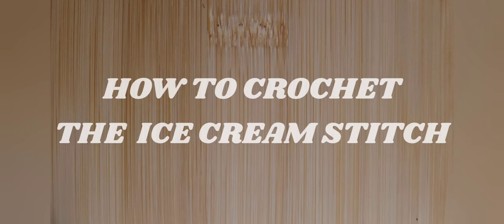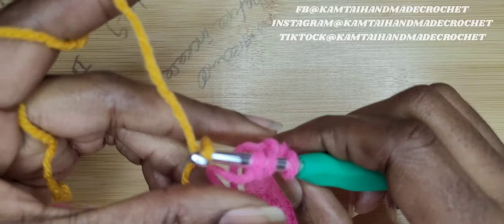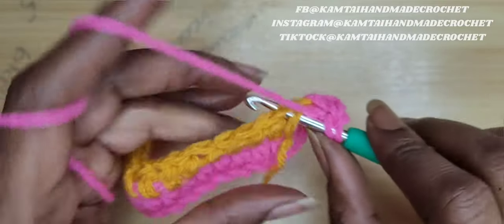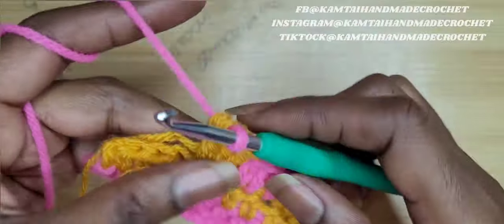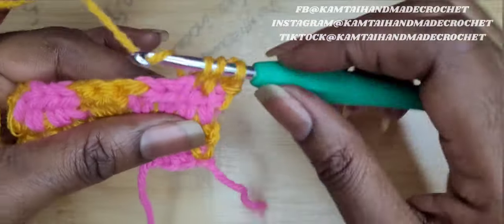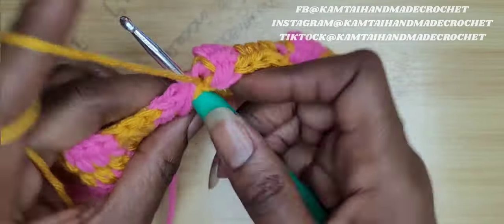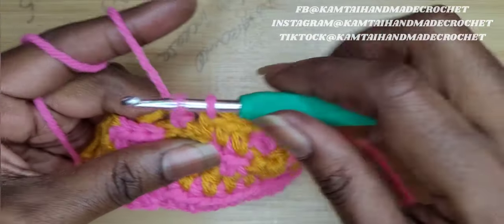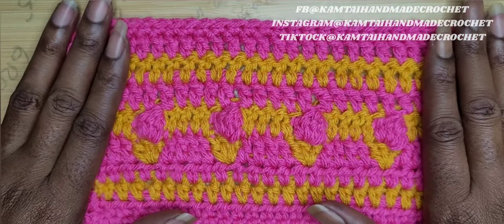HOW TO|CROCHET ICE CREAM STITCH|NEW TUTORIAL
Let's crochet the ice cream stitch. I wanted to try and make my a new stitch and what I was making started looking like an ice cream cone so I went with that. Crochet along with me in making these ice cream cones with strawberry ice cream. lol

Tools:
Category 3 golden rod and pink yarn
4.5mm hook